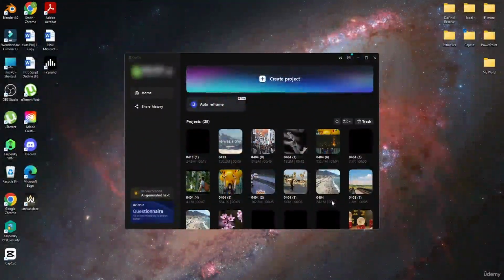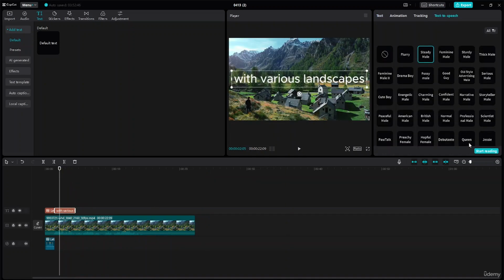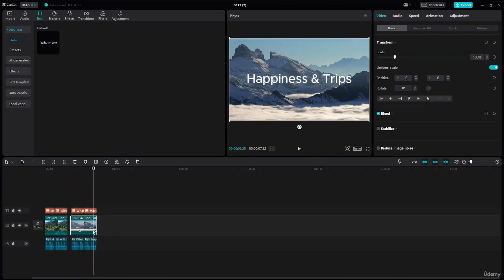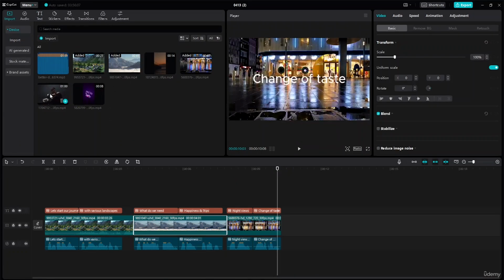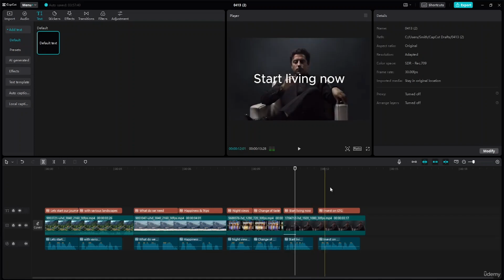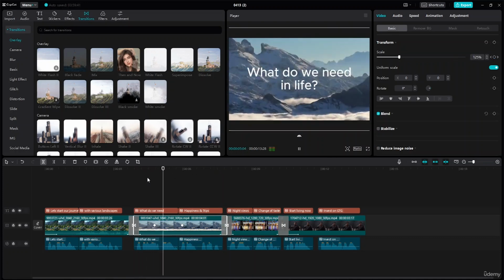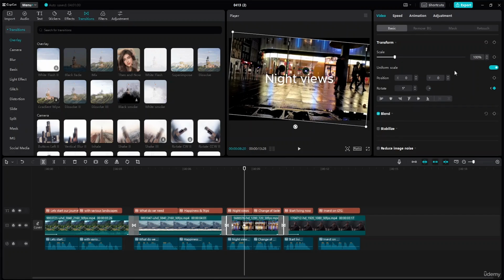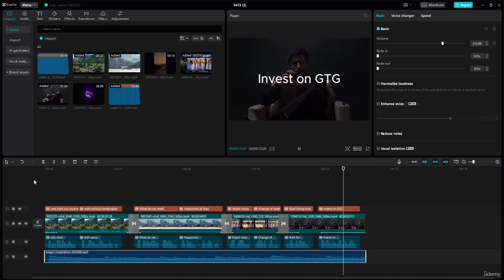016 facebook video editing course pc laptop 💻